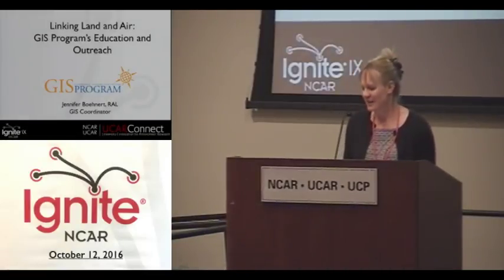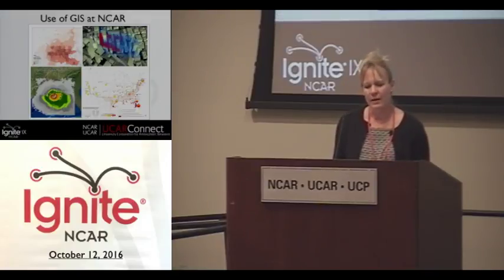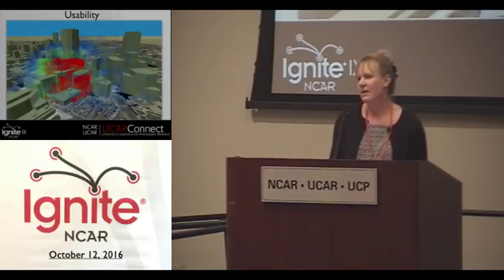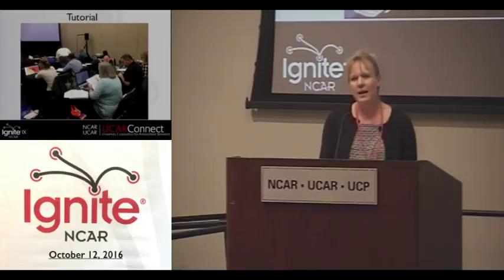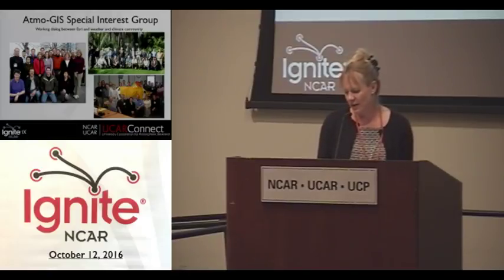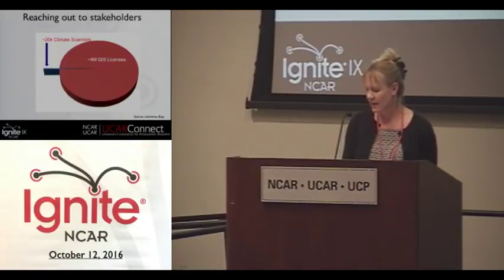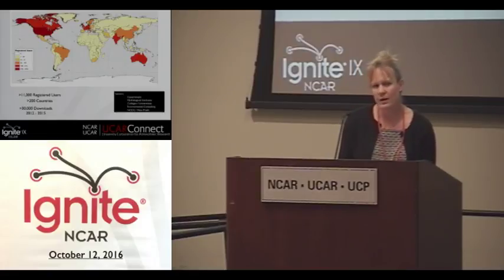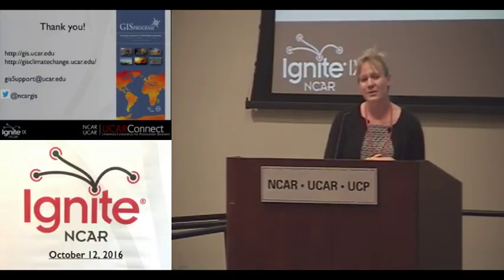Linking Land and Air: Education to Outreach through GIS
This Ignite presentation by Jennifer Boehnert who leads the GIS Initiative at NCAR shares the value and scope of GIS in the geosciences and all the program offers at the post secondary level through NCAR.